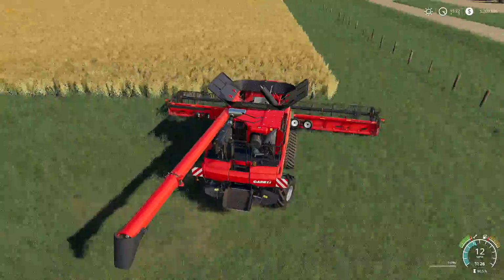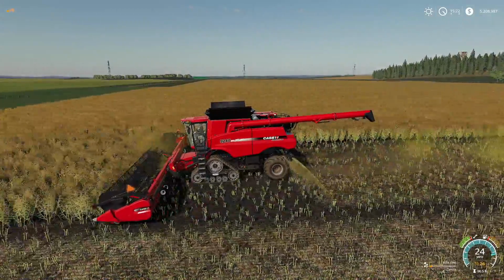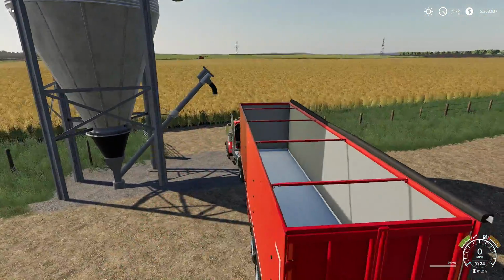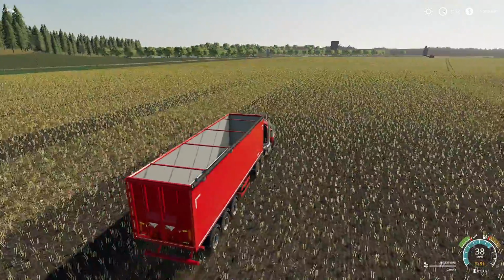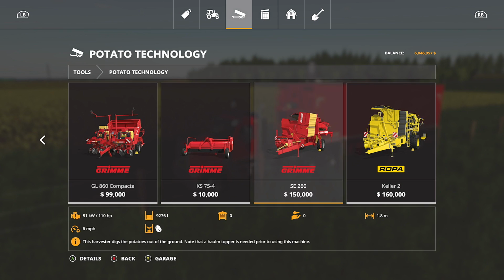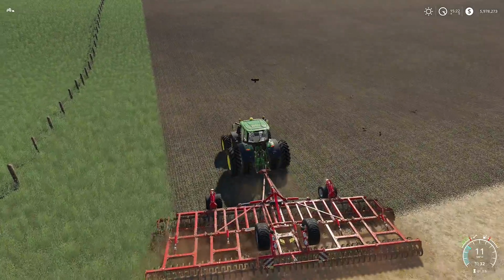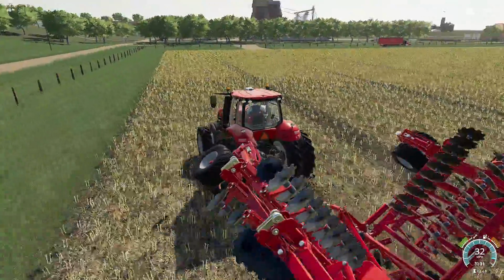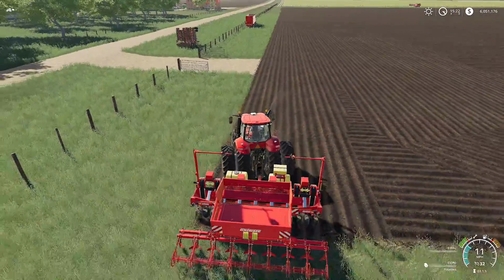POTATO PLANTING AT 30 MPH! | Dahl Ranch FS19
Today, we are going to get very serious about planting potatoes. But not too seriously, because we need to do it FAST!

Dahl Ranch Mini-Series Episode 13, Let's Play Farming Simulator 19

Consoles

Recording Computer

Editing Computer

Streaming Computer